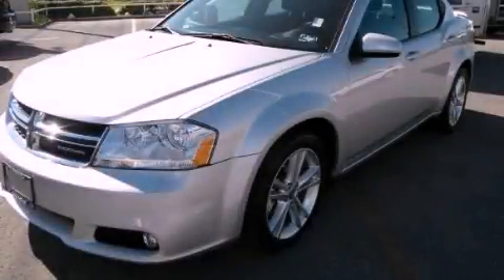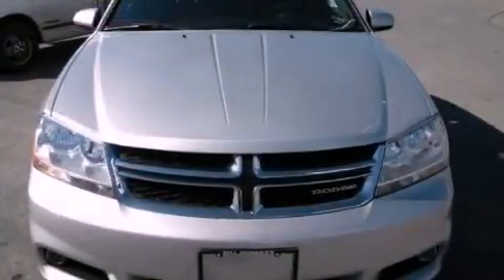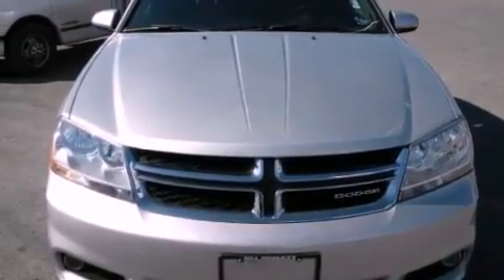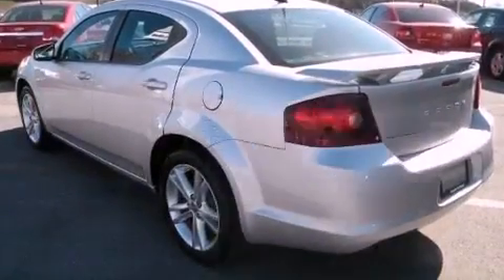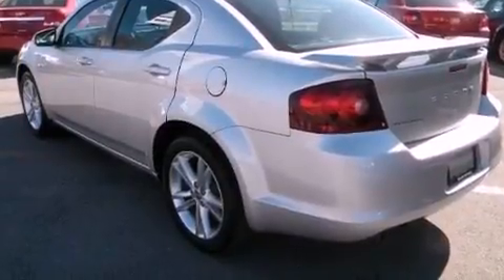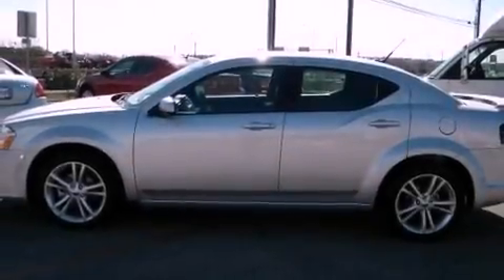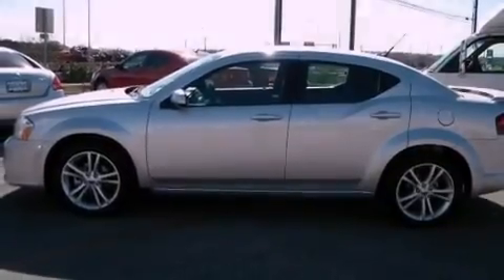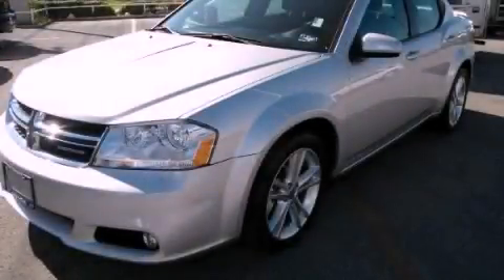2011 Dodge Avenger Austin TX 78745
Year : 2011
 Make : Dodge
 Model : Avenger

 Trans . : Automatic
 Exterior : Silver
 Miles : 11,650
 Interior : Other
 Stock : 524193U

 5210 South I H 35